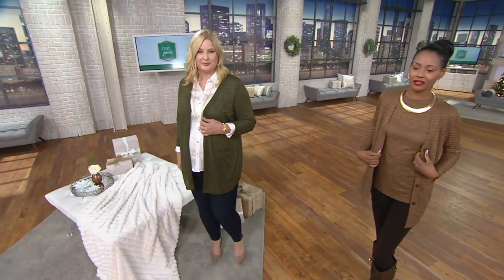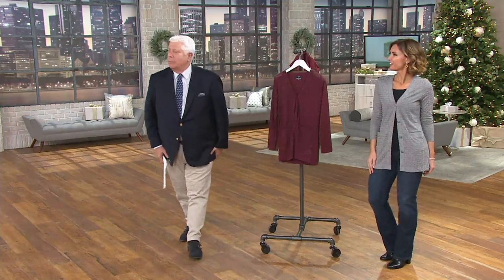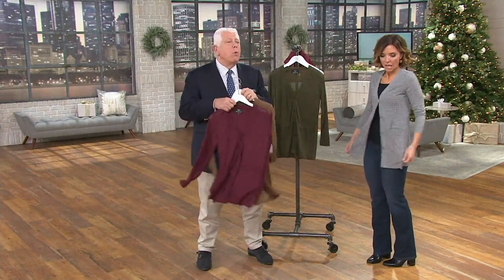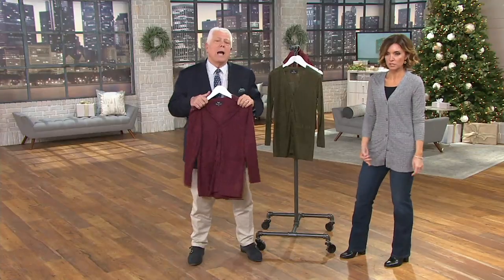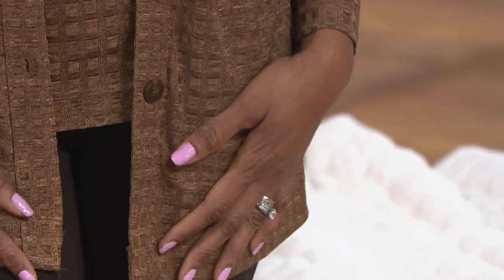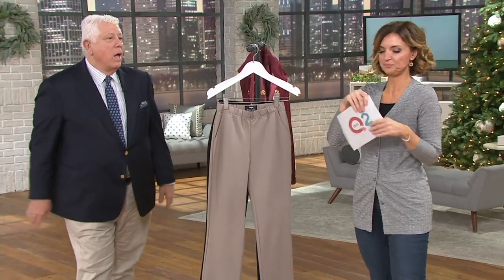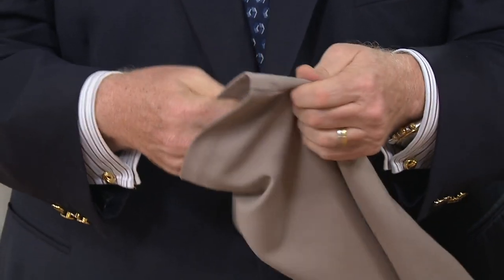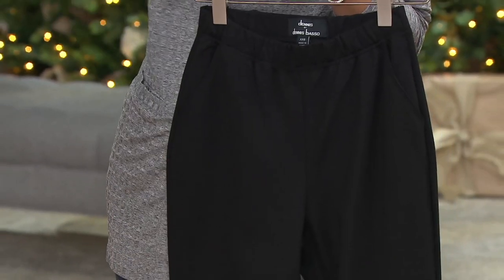Dennis Basso Textured Rib Knit Button Front Cardigan on QVC